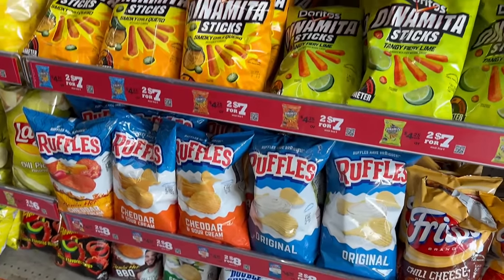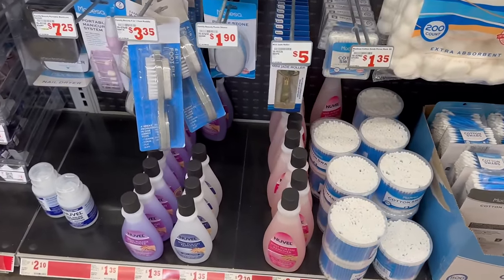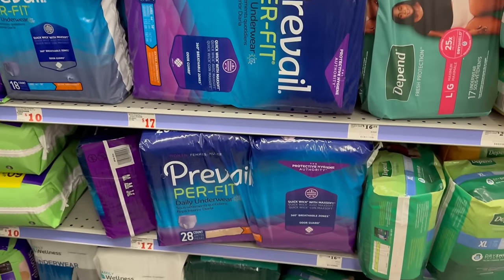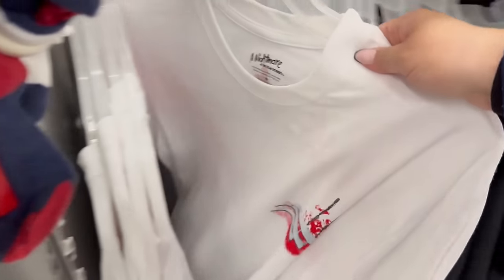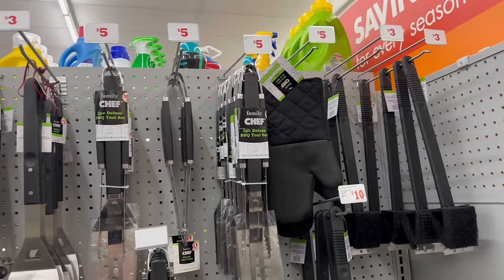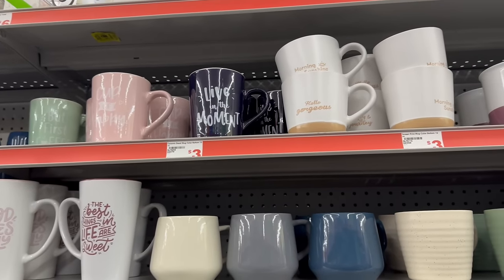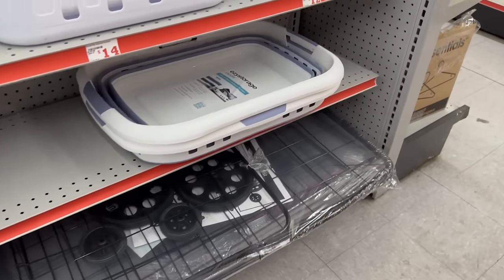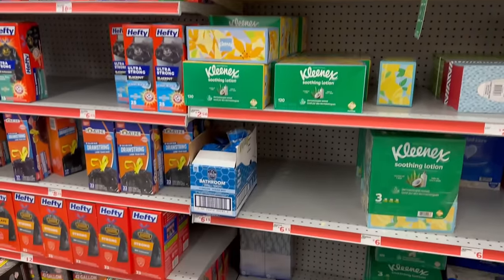FAMILY DOLLAR🚨😲 NEW SHOCKING NEW ARRIVALS FOR $1 & UP‼️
Today’s episode is a Come With Me to Family Dollar.